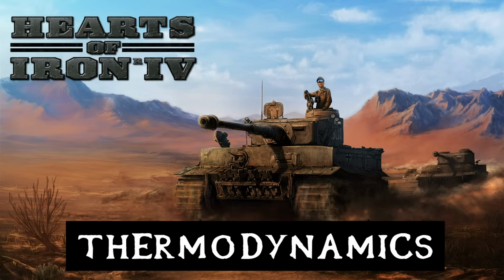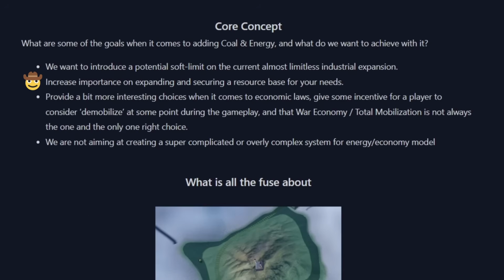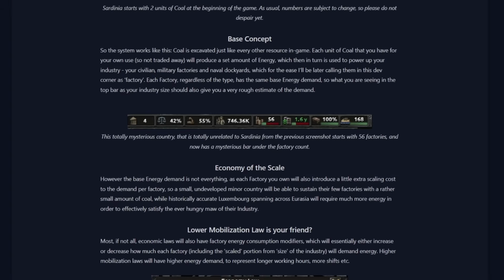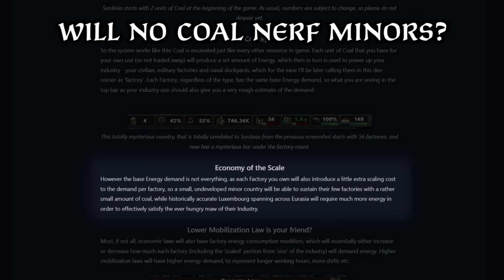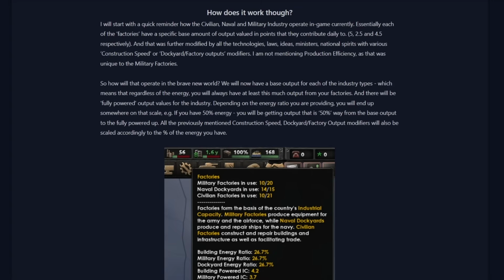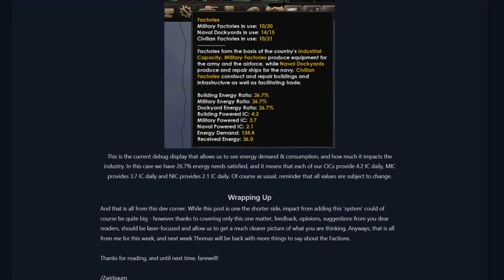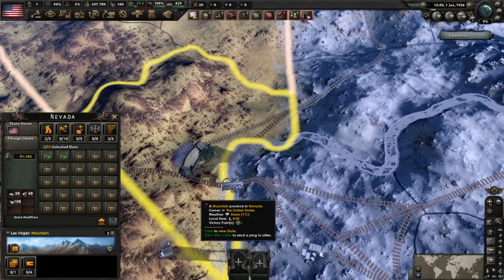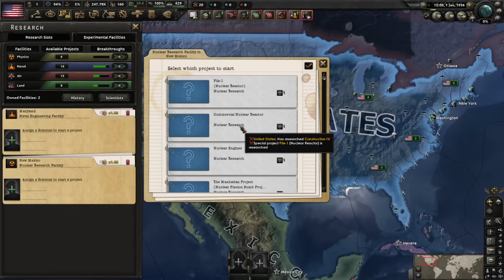COAL & ENERGY Mechanics! - Hearts of Iron 4: Dev Diary/Corner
Ser Criston Cole has acted. On a quest to improve audio without the abilty to buy a new microphone we see another dev corner rear its head and with it comes many many questions. None of which will be answered but you cant blame me for trying. This to me feels like one of the most Victoria 3 mechanics they could have added, and i know im alone in wanting to explore the outcome end of this but.. that may just be me. II

00:00 Intro
00:44 Thermodynamics
06:56 Energy
11:05 Question Time
14:55 Outro